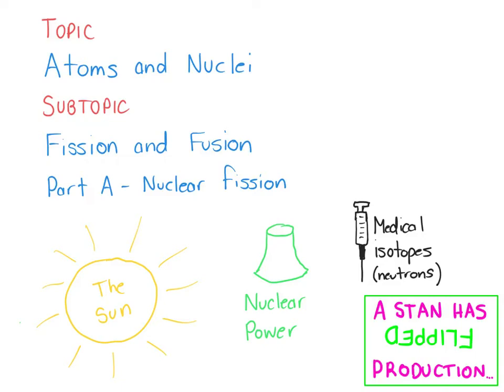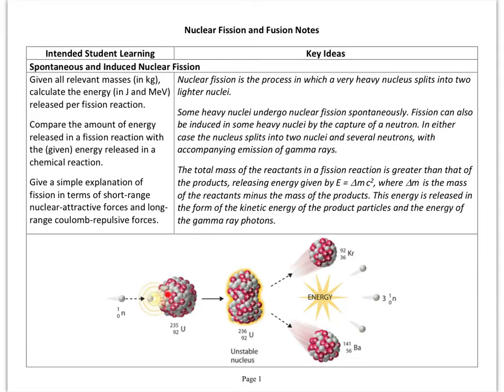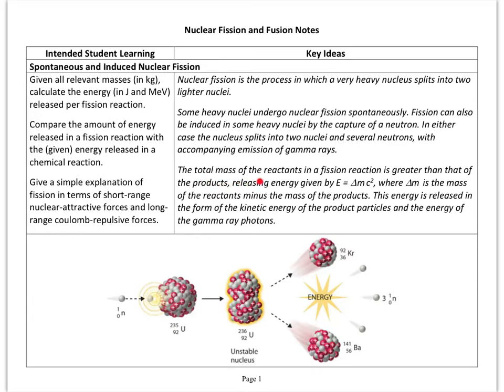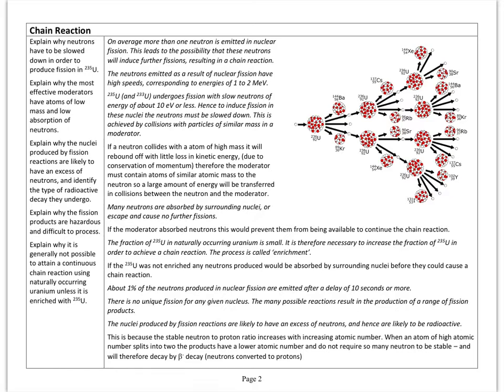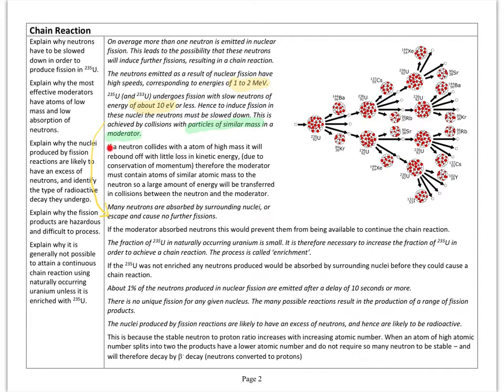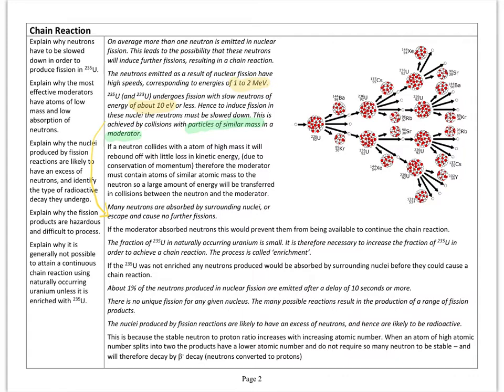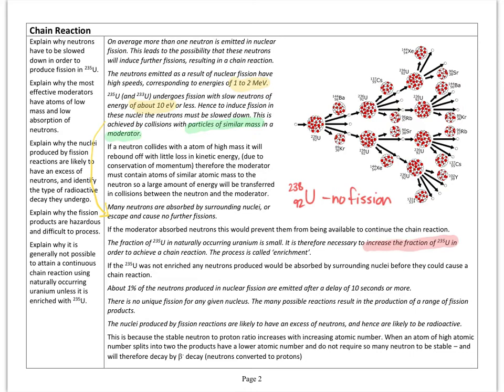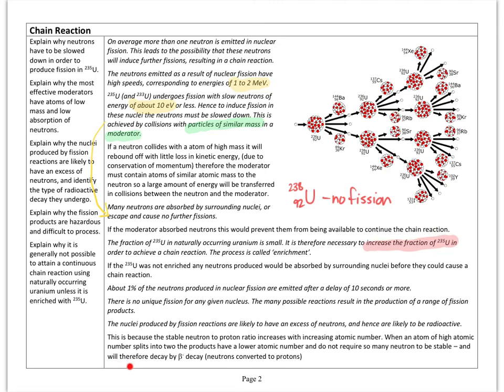SACE Stage 2 Physics 4.4.A Atoms and Nuclei - Fission and Fusion Part A - Nuclear Fission